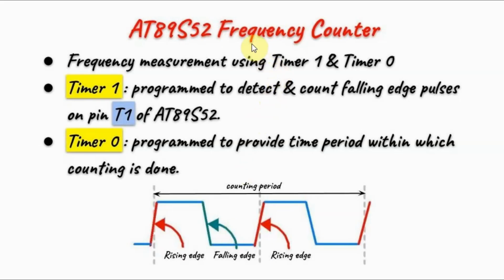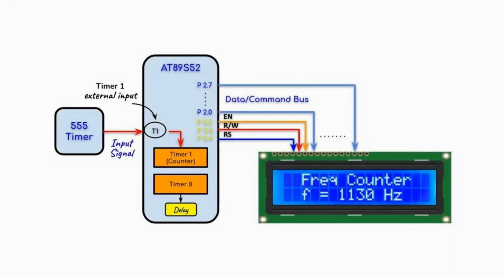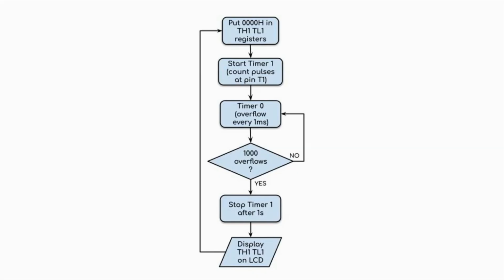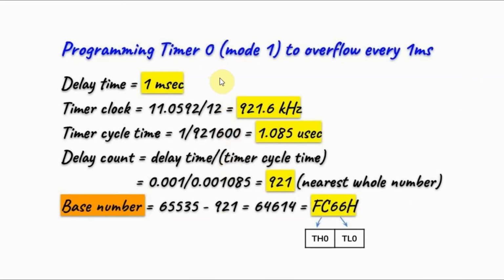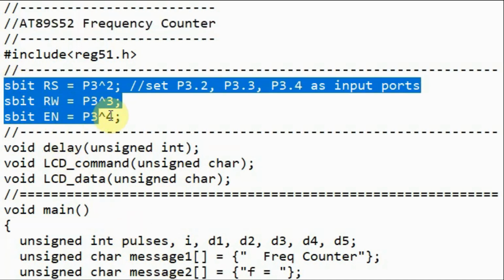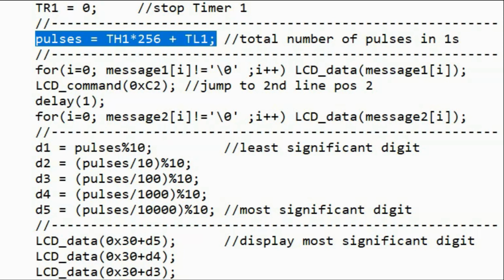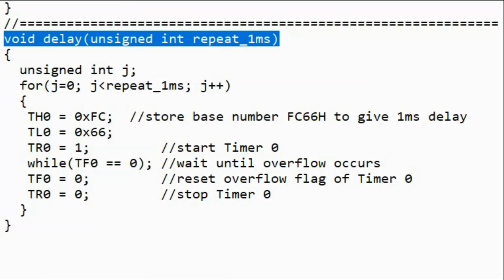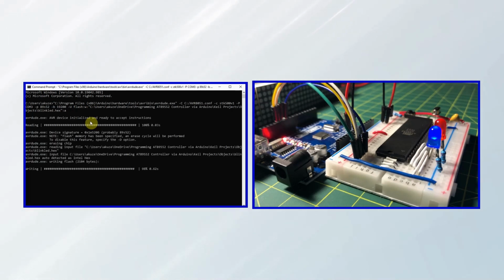Frequency Counter via AT89S52 Microcontroller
Content:
0:00 Introduction
0:29 Pulse Counting using Timer 1 & Timer 0
1:43 Block & Circuit Diagrams
2:20 Demonstration
2:58 Flowchart
4:39 C Code
7:36 Hex Code Generation via Keil IDE
7:58 Conclusion